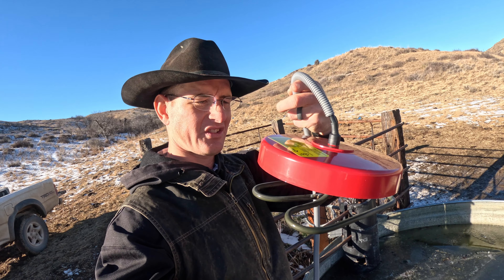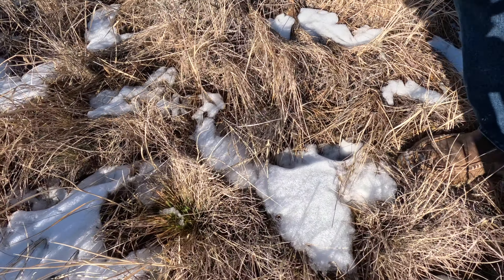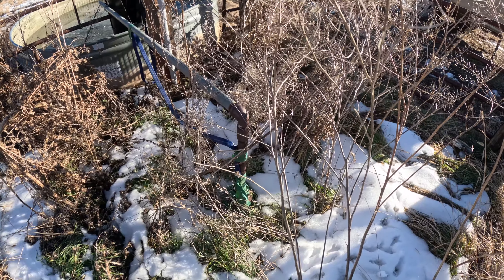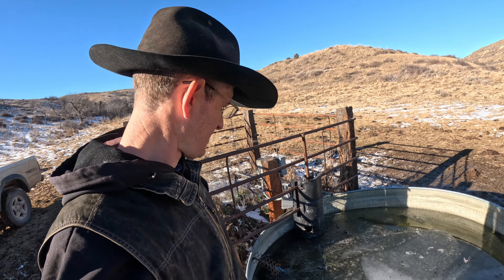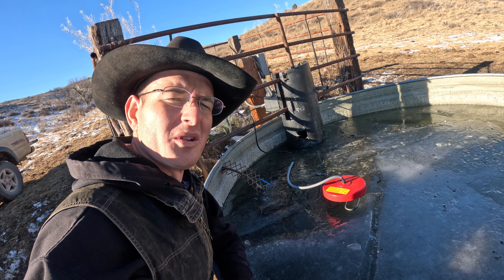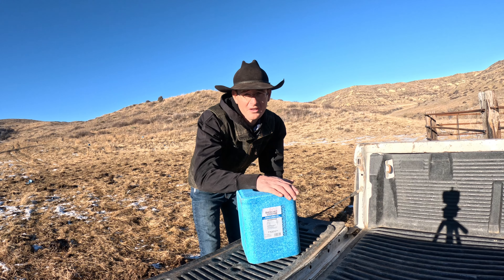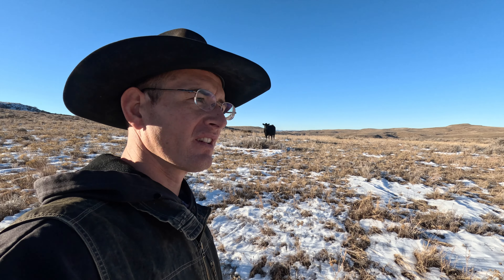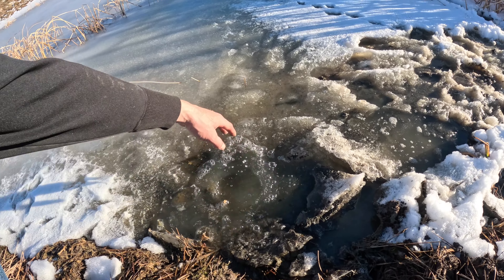How to Fall Graze Cattle | Northern Wyoming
Join me as I check how the girls are doing in their fall pasture. I tour around quite often to make sure their water sources are holding up, and that they have plenty of free choice salt, a critical element in their diet year round. Since the weather has been so mild, we still haven't moved the cows to the feed ground, and are not feeding any hay. With all the moisture we had this summer, there is still plenty grass left in the hills, and no snow to cover it up! So, we are letting them stay put for the time being.